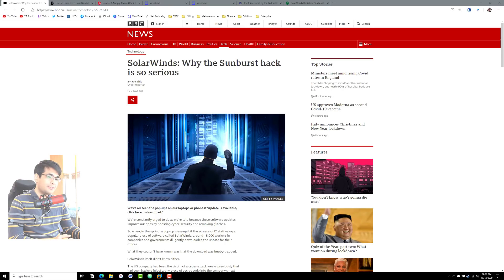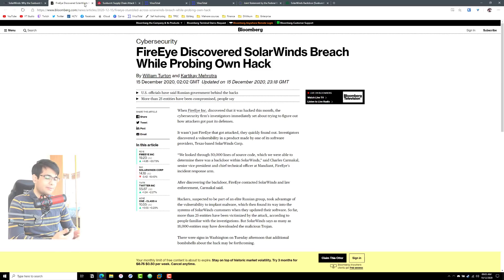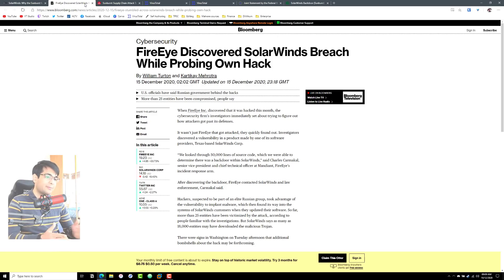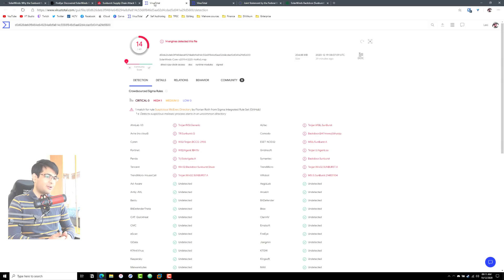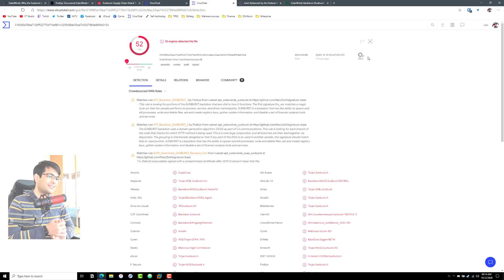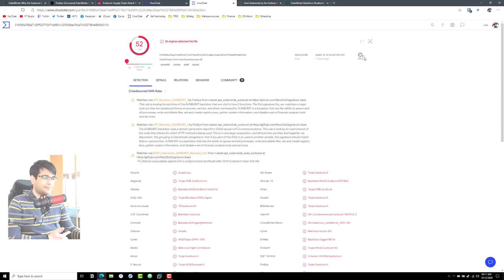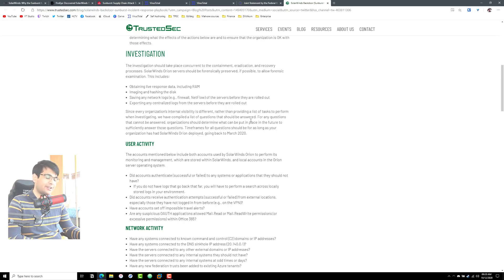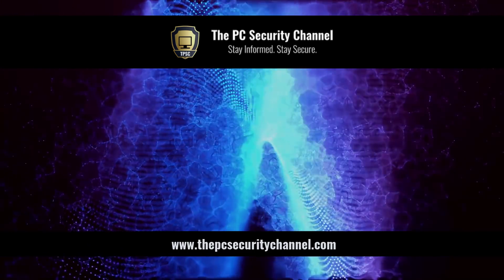SolarWinds Sunburst Hack: What you need to know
SolarWinds was compromised by a supply chain attack with the trojan backdoor Sunburst, which has had a domino effect compromising FireEye, the US govt. and possibly several other vendors. Work with us